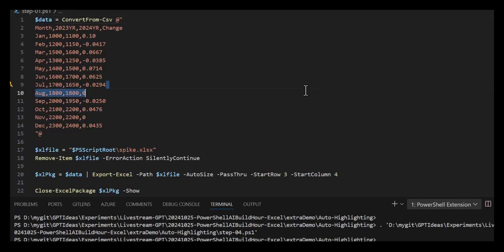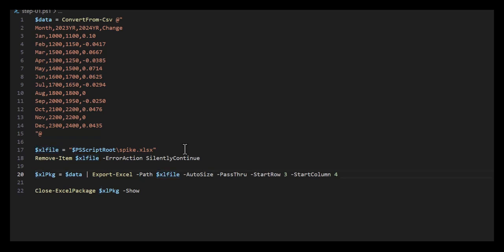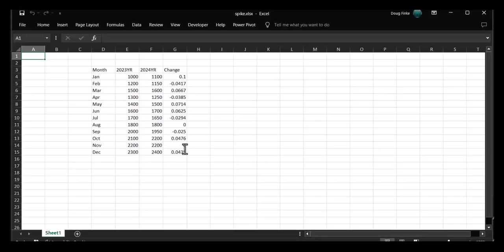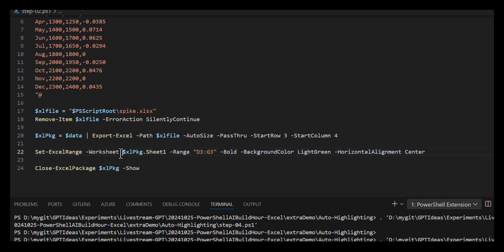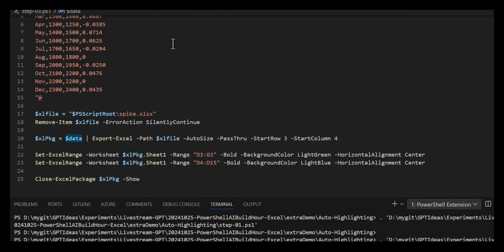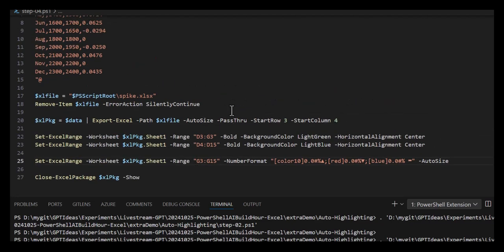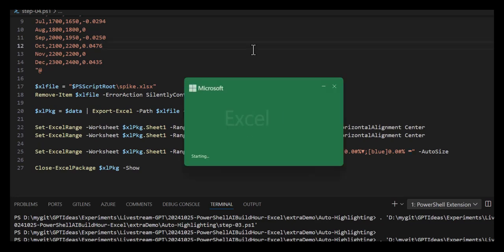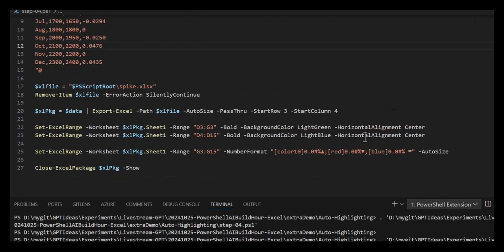From Raw Data to Insights: PowerShell-Driven Excel Magic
Check out my Meetup page—free to join—I'll be doing PowerShell Excel deep dives:

🛠️Install-Module ImportExcel and follow along.

In this video, Doug Finke (16-time Microsoft MVP) shows you how to transform plain data into a visually engaging Excel sheet—all using PowerShell. We'll go from a simple data dump to a dynamic, styled sheet, complete with formatted headers, enhanced visuals, and smart conditional formatting that tells a story at a glance.

What's Inside:
1. Loading and cleaning up your data
2. Beautifying headers with PowerShell
3. Styling Excel rows to make data pop
4. Adding custom conditional formatting for deeper insights

With step-by-step guidance, you'll learn how to use PowerShell to make your Excel sheets more than just spreadsheets—they become powerful, insightful tools. Whether you’re new to PowerShell or looking for advanced Excel integration tips, this video has something for you.